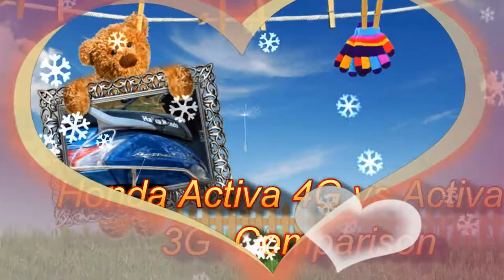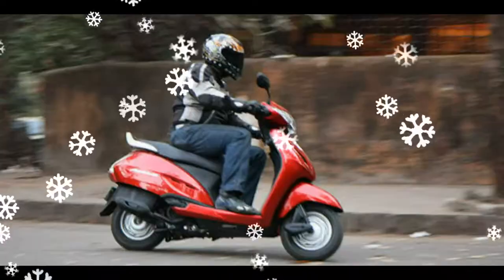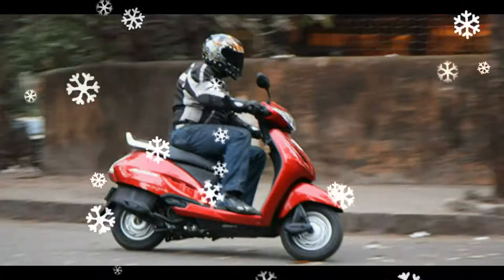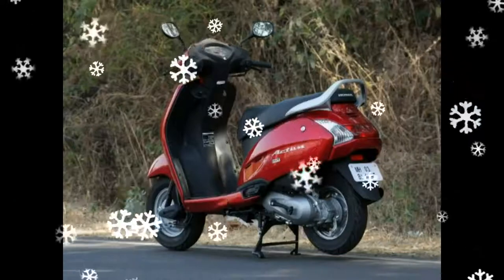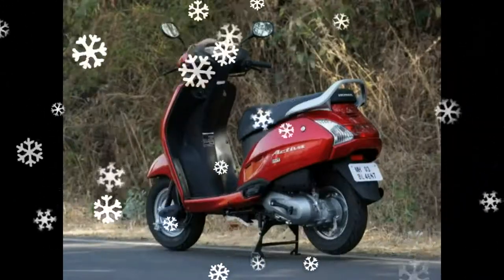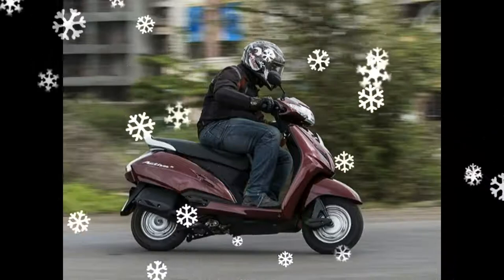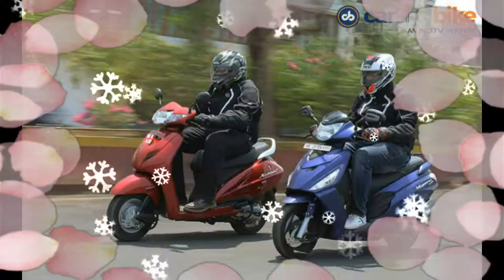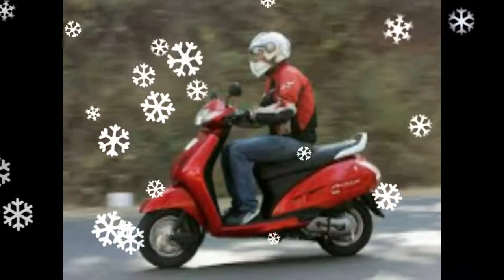New Honda Bike Activa 3G Comparison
New Honda Latest Bike Activa 3G Comparison  Activa Honda Activa 4G vs. 3G ComparisonHonda Motorcycle and Scooter India came up with a new 2017 Honda Activa 4G. The most popular in its new chiseled automatic scooter Activa see a BS-IV compliant enginePublished vs. Activa Honda Activa 125 comparison of 3G it.The find this review a low-end variant gets Activa Honda Activa is really helpful, reliable and fuel-efficient Honda's Eco-Technology 109.2cc engine. Honda Activa-i Combi- brake system (CBS), which is a big plus point. This light weight, compact automatic scooter Honda.Activa 3G offer a beautiful and less is not currently the best-selling scooter and why it is the best-handling, which are great reasons to be in the ideal location scooter, and there is acceleration. The new side panels, elegant front fairing, large rectangular headlamps and turn indicators, a large upright seats, 18 liters of storage space, the shutter key, tuff-up tubes, tires, and so, moreover, Honda Activa is loaded with great features 3G more.
Except that, Activa 4G gets even a little visual upgrade. However, these changes Activa Activa 4G one might wonder if it will be significantly better than 3G. Here is our comparison between the two models highlight the differences between them the news. So here are our Honda Activa Honda Activa 4G vs. 3G comparison Activa Activa 4G Vs 3g price comparison, mileage reading